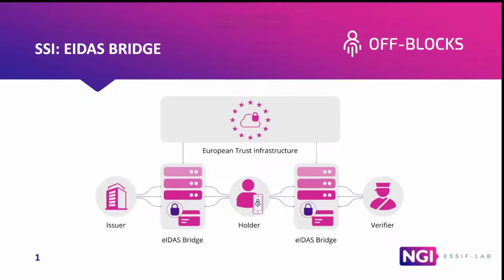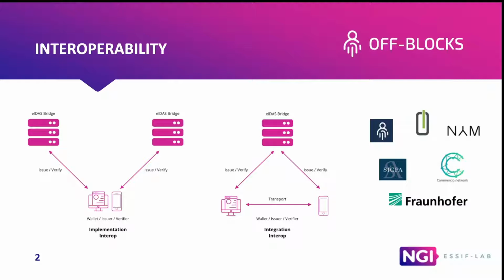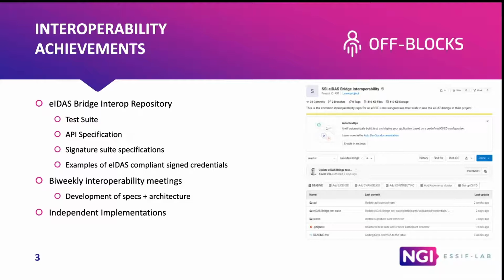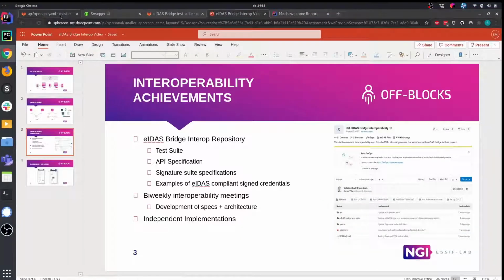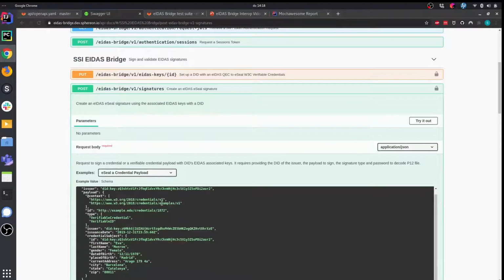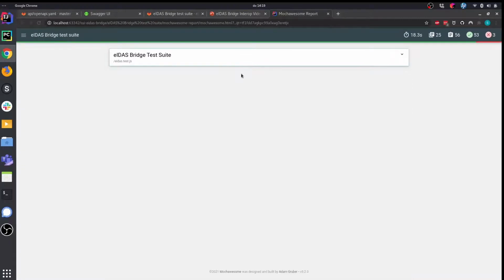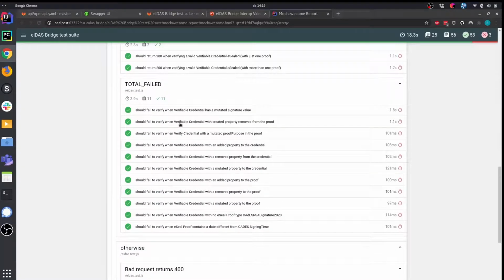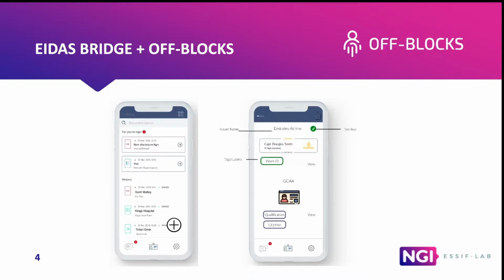eSSIF-Lab BOC1 - Off-Blocks / Signby by Off-Blocks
The eIDAS Bridge is an interoperability component developed as part of the EU Horizon 2020 funded eSSIF-Lab business call. It's designed to bridge existing eIDAS regulations with Self-Sovereign Identity.